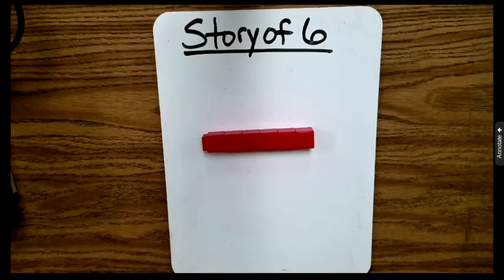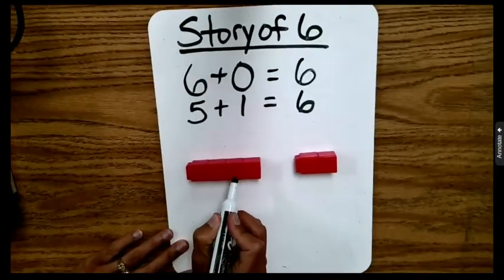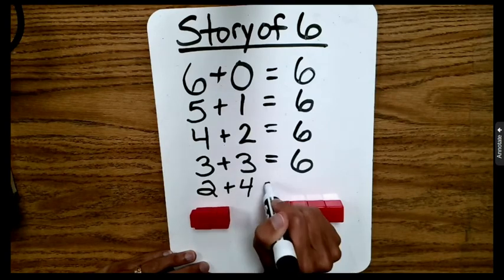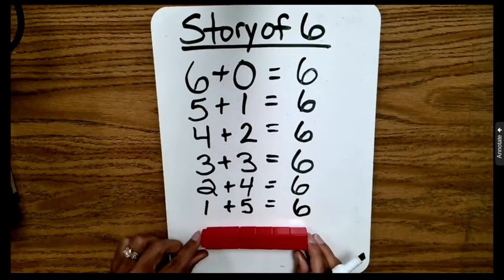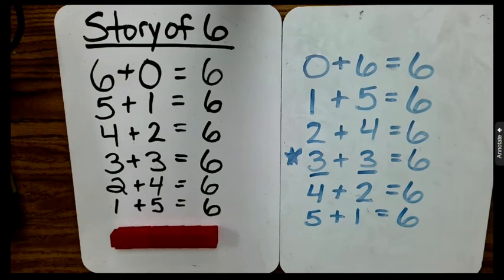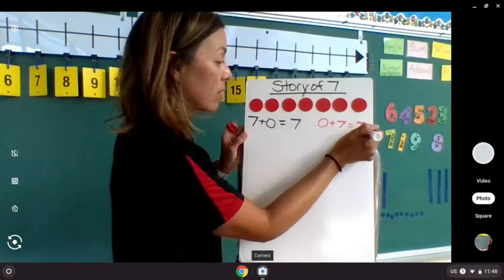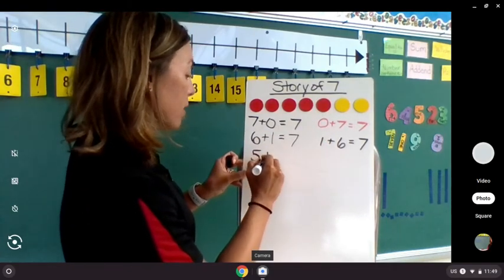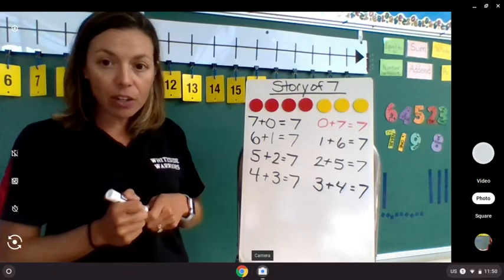Building the Numbers 6 and 7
Use modeling to show the ways to make the numbers 6 & 7